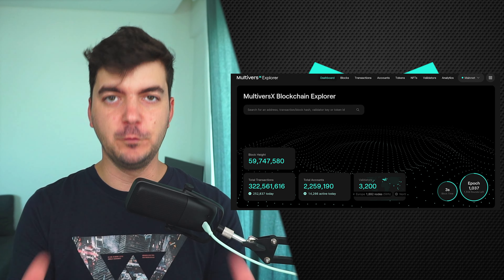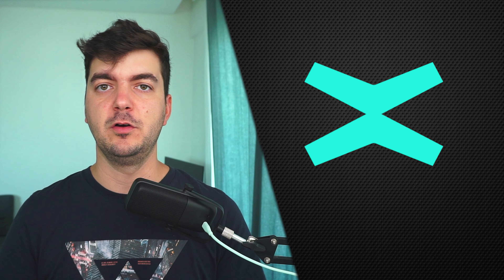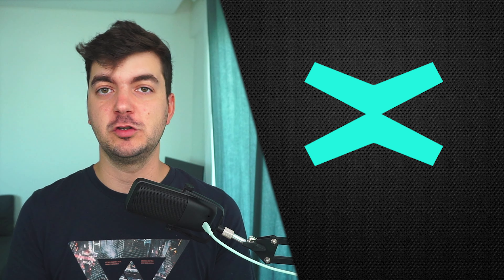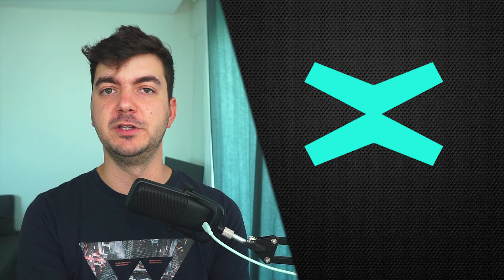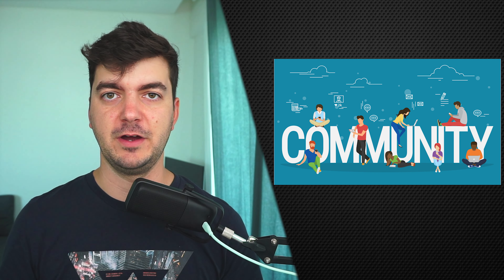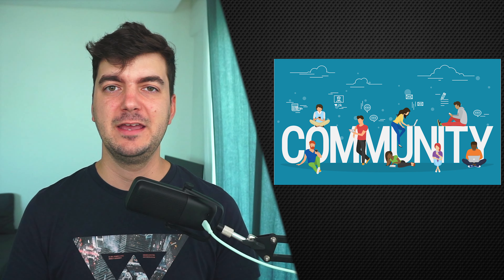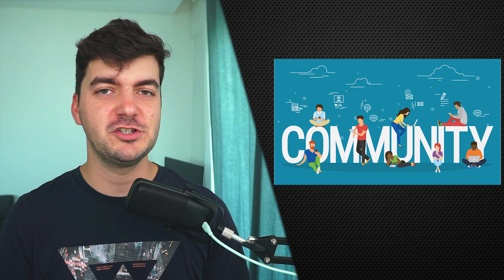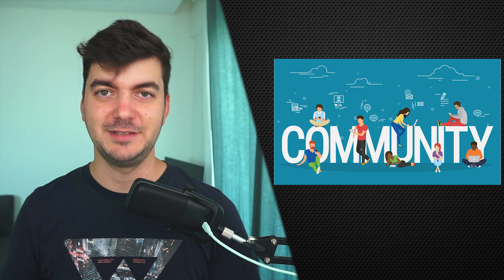MultiversX & EGLD Hypergrowth MiniSeries l EGLD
This is the first video of the Multiversx EGLD Hypergrowth mini series, today we discuss Beniamin Mincu 's message about three important pillars and in the upcoming videos we will dissect all the other parts from mainnet to xPortal.

00:00 Intro
00:33 Fundamentals (mainnet, xportal...)
01:18 The growth (marketing, global tour)
04:26 The Community (how we can help)

Statement: Everything in the video is just my personal opinion, I do not give advice to anyone to sell or buy anything. Everyone trades on their own responsibility.